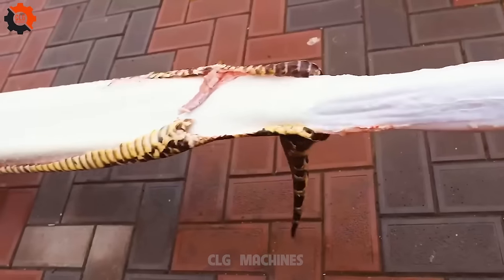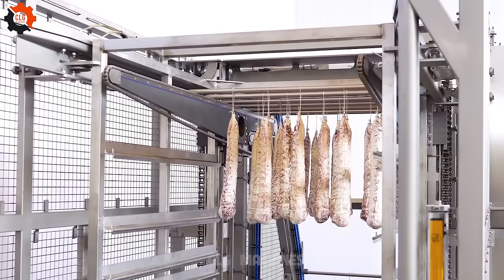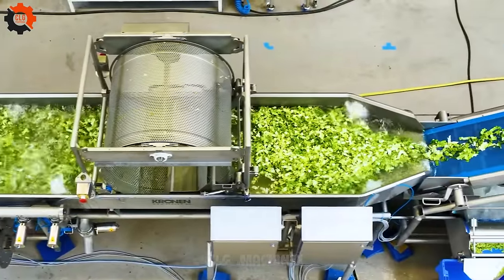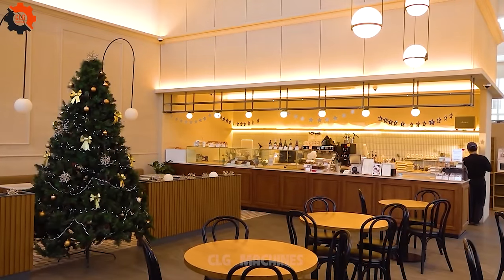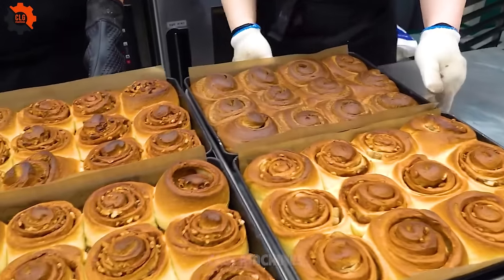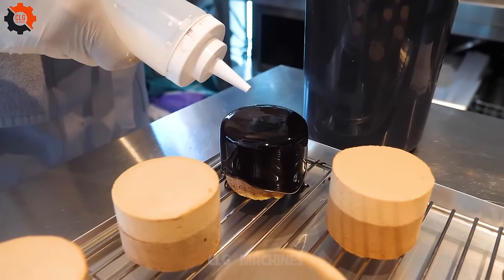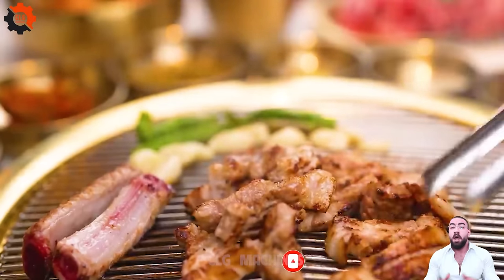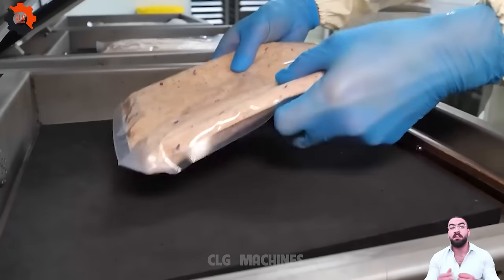Food Industry Machines That Are At Another Level ▶132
132.Food Industry Machines That Are At Another Level ▶132
In the bustling world of the American food industry, where innovation and efficiency reign supreme, one cannot overlook the marvels of modern snake processing machines. Yes, you heard it right - snake processing machines! These ingenious contraptions are the backbone of snake meat processing plants and factories across the nation. Picture this: sleek, state-of-the-art snake processing machines meticulously preparing snake meat for consumption. From slicing to packaging, these machines handle it all with precision and speed. It's fascinating to see snake processing in action, a dance of technology and tradition intertwining seamlessly. But have you ever wondered how to prepare snake yourself? Well, fear not! With the guidance of these incredible snake processing machines, even the most novice of chefs can master the art of snake preparation. Imagine hosting a dinner party and impressing your guests with your culinary prowess as you serve up delicious snake delicacies prepared with the help of these remarkable machines. Snake fighting might not be everyone's cup of tea, but when it comes to the food industry, snake food industry machines are the unsung heroes. They ensure that snake food products are processed efficiently, meeting the highest standards of quality and safety. So, the next time you sink your teeth into a savory snake dish, take a moment to appreciate the intricate journey it underwent, thanks to snake food industry machines. Whether you're a fan of exotic cuisine or simply curious about the inner workings of the food industry, snake processing machines are a fascinating glimpse into the world of culinary technology. After all, in a world where snakes are not just creatures to be feared but also delicacies to be savored, it's no wonder that snake processing has become an essential part of the American food landscape.
• Previous Episode:
00:00 food industry machines
07:06 snake meat processing plant
11:55 snake processing machine
13:42 see snake processing
16:25 how to make a snake
20:21 snake fighting